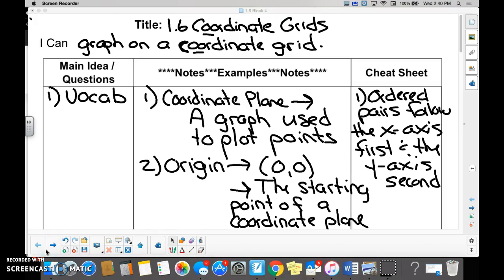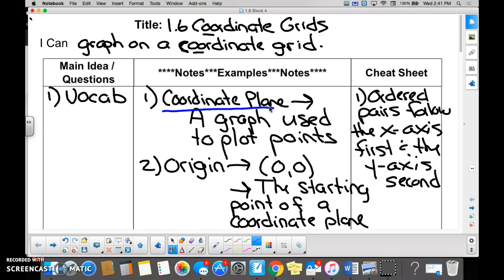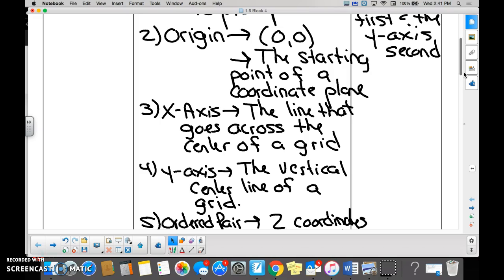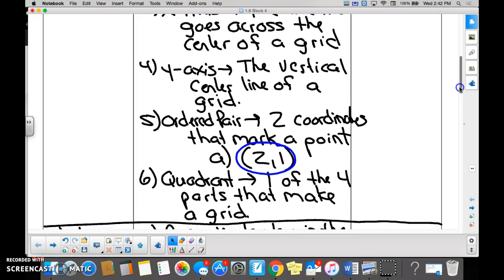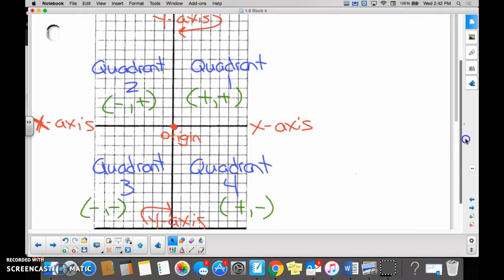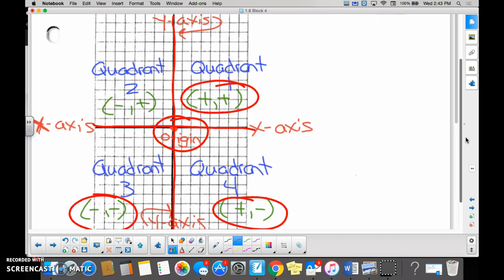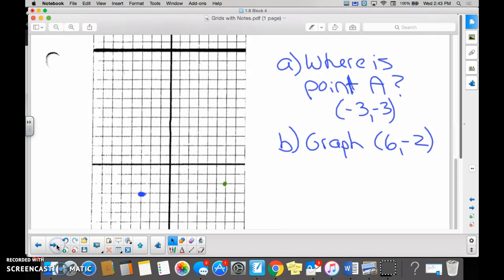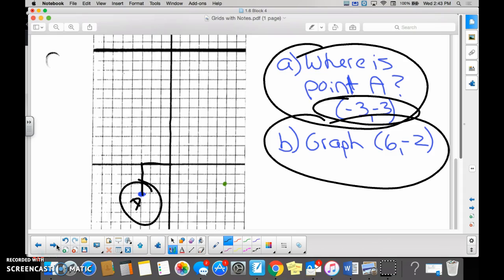1.6 Coordinate Grids